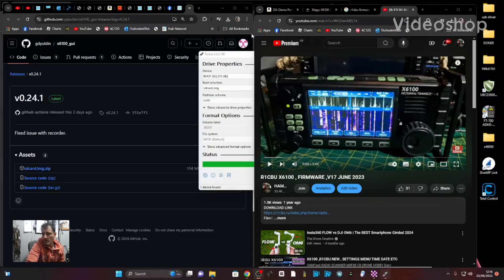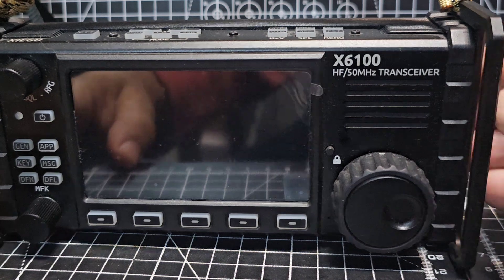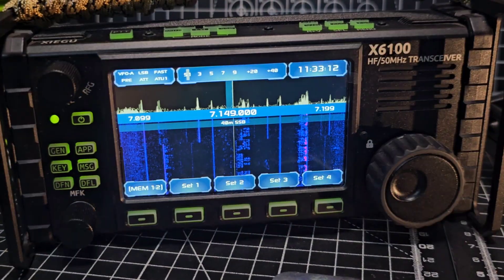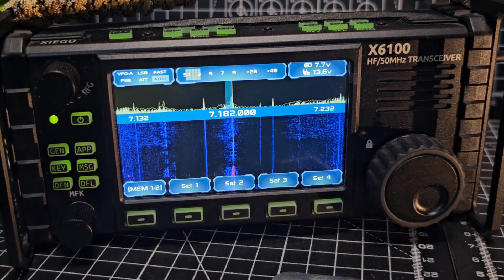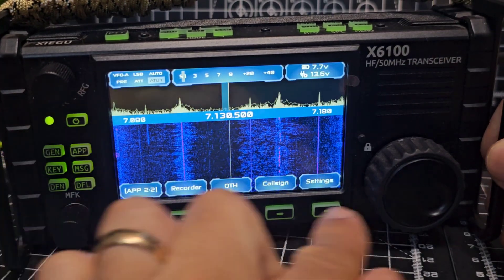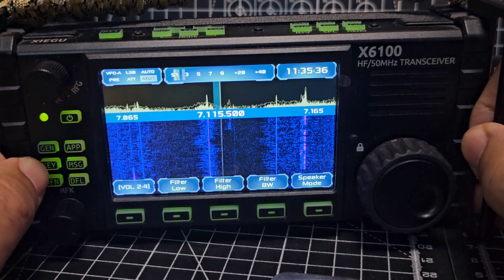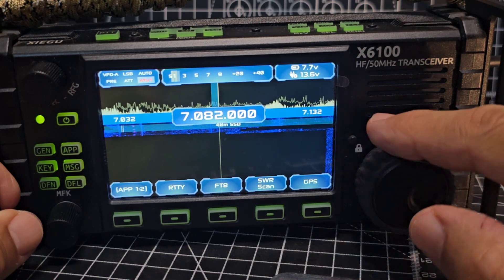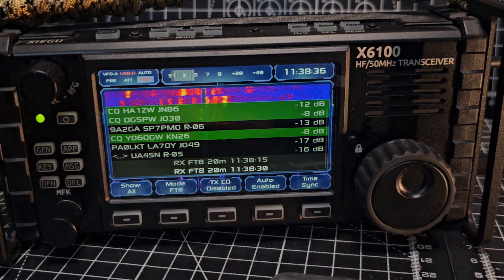NEW - R1CBU BESPOKE (Forked) FIRMWARE XIEGU X6100 v 0.24.1 September 2024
Speaker Purchase
Xiegu X6100 Purchase
Xiegu X6100 Amazon
Aliexpress Purchase